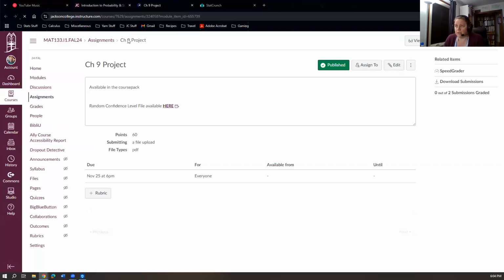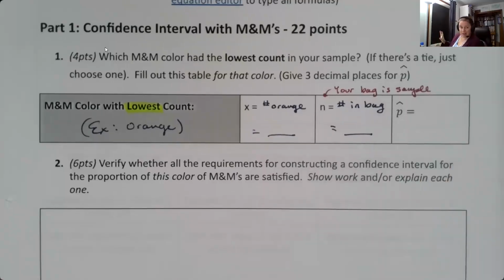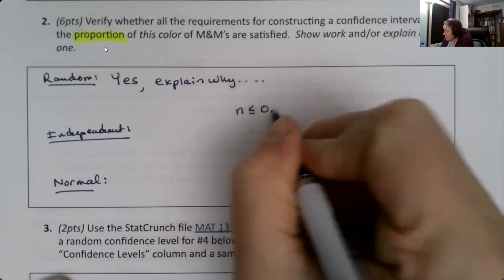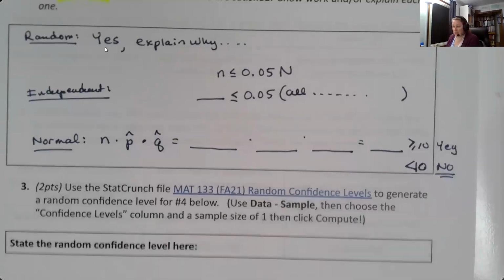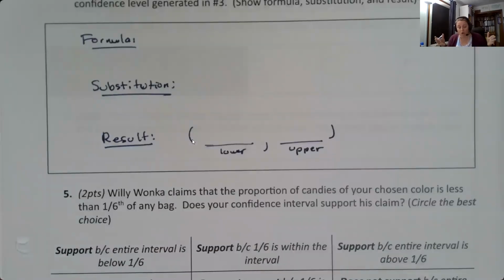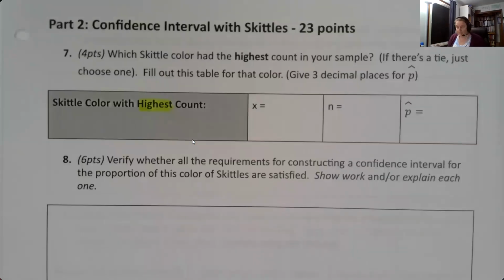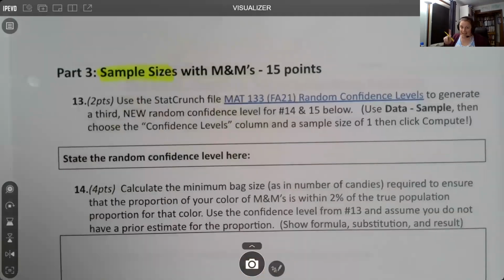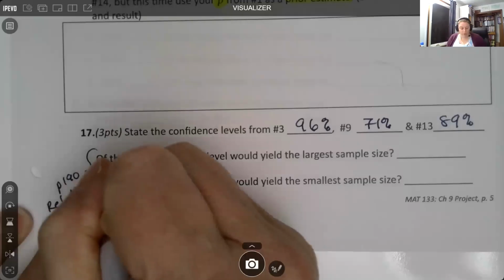MAT 133 Ch 9 Project Help - FA24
Some hints and help with the Chapter 9 Project for Fall 2024